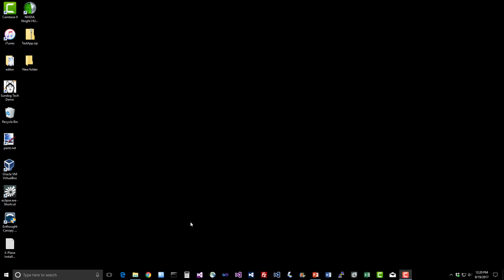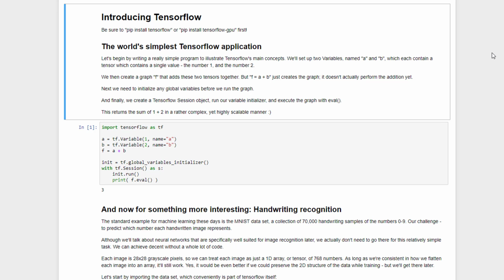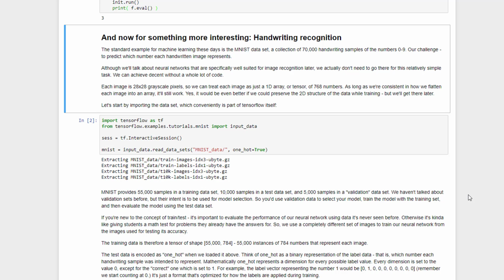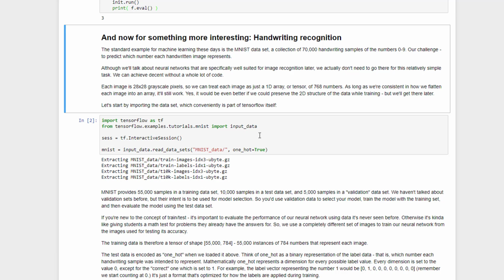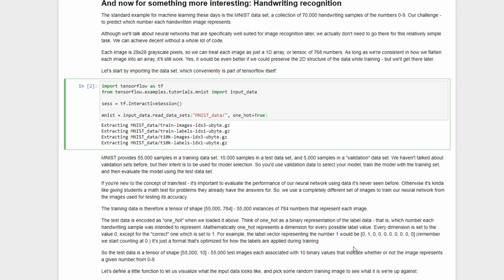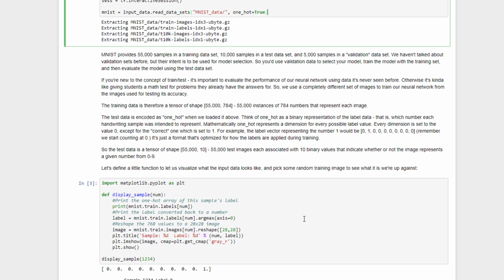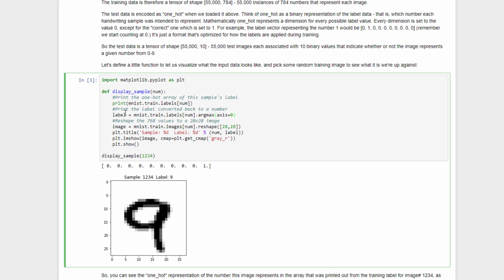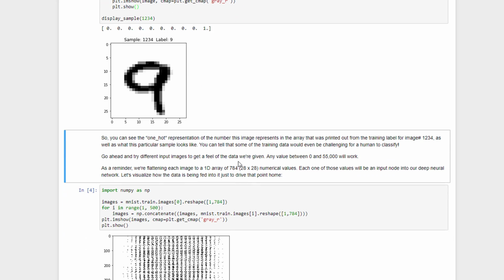Deep Learning Lecture 6: Using Tensorflow, Part 1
We'll use an iPython notebook to set up and run a neural network using Tensorflow to do handwriting recognition with the MNIST data set. Part 1 of 2.